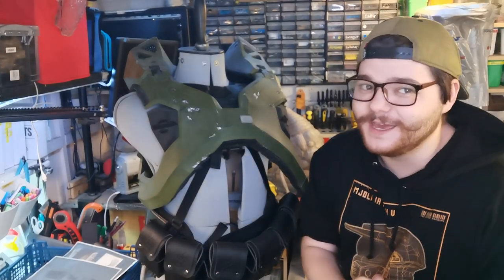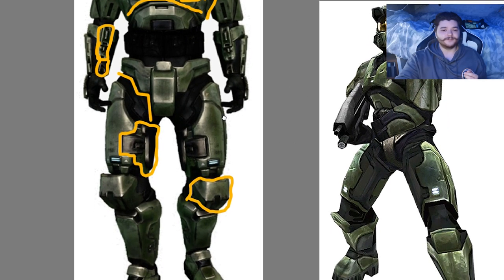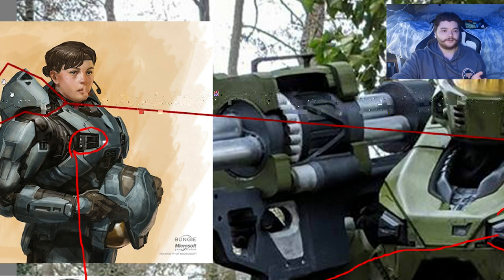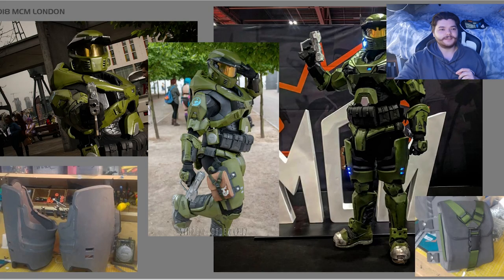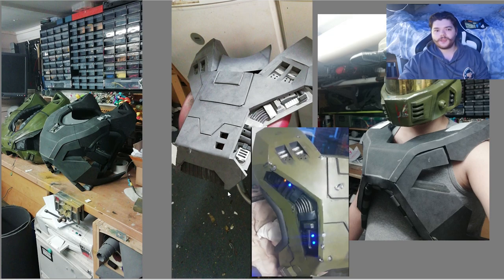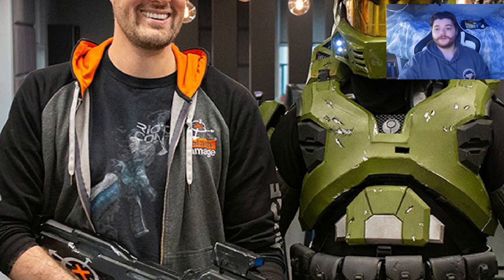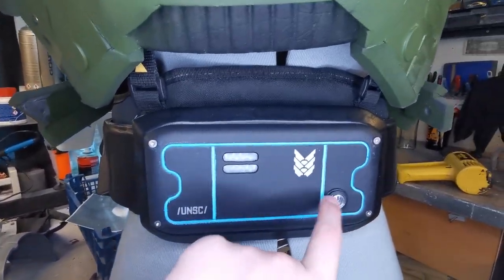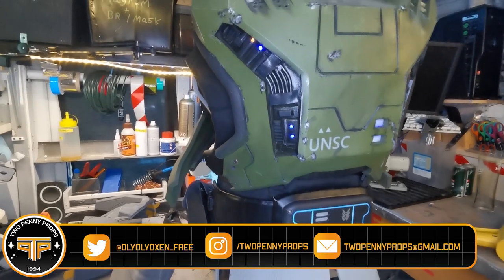Re-Building the Mark V Cosplay, |Moon shoes |new ammo belt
New Series, Re-building the Mark V

In episode #1 in this Vlog styled series we take look back at the costume and we look forward to the new upgrades such as ''Moon shoes'' and a new ammo belt!

Merch!

Fancy Helping future builds?

Music Credit

Peril was done by the talented Jafet!